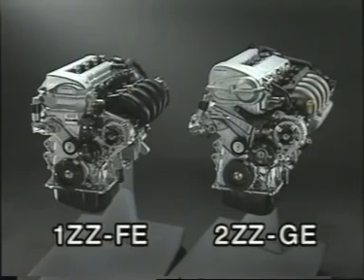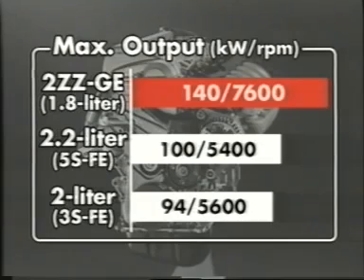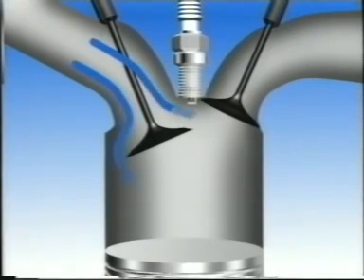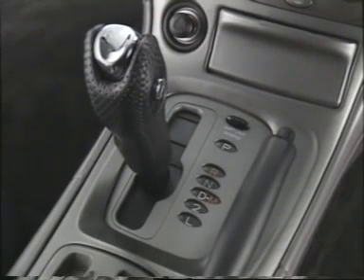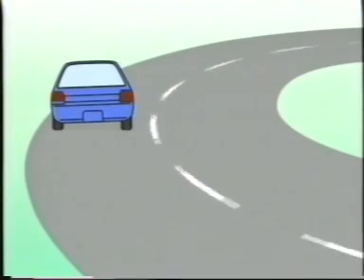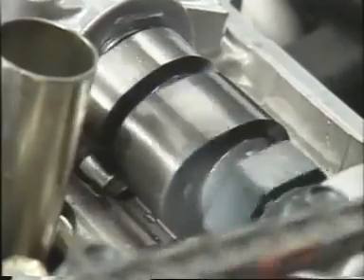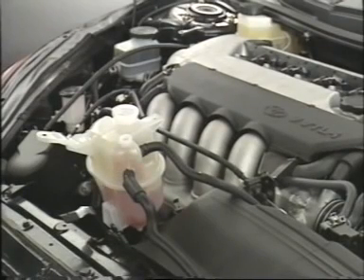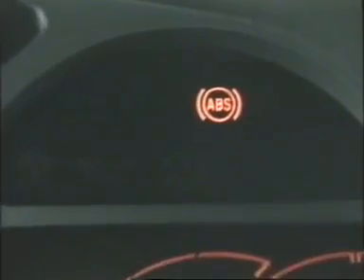Toyota Celica T23 Service Training 1ZZ and 2ZZ (full video in English)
Original Toyota service training video for the then new 7th gen Celica.
Detailed information about the 1ZZ-FE and 2ZZ-GE engines

Full 25 minute video

Language: English

Explaining the 1ZZ-FE and 2ZZ-GE engine and their working.
As well as the ABS+EBD braking system, manual and automatic transmissions.
And service advisories for the Celica T23 models